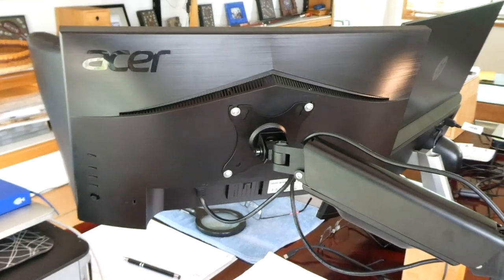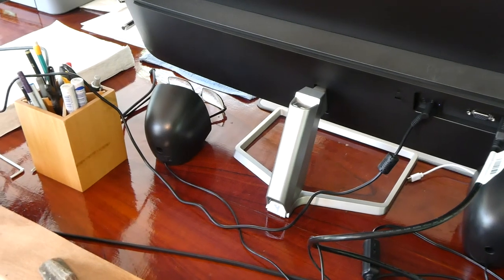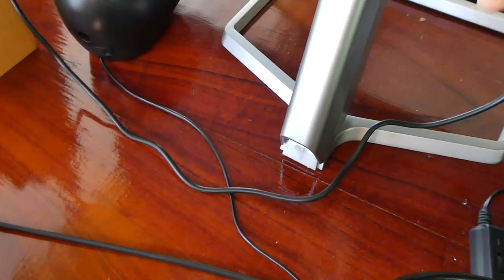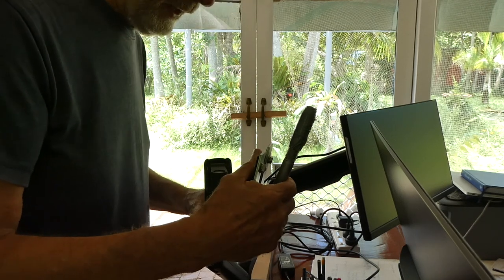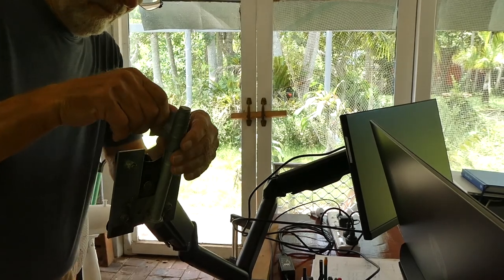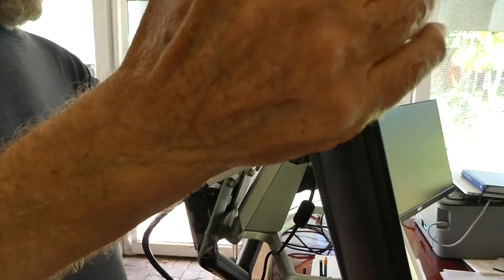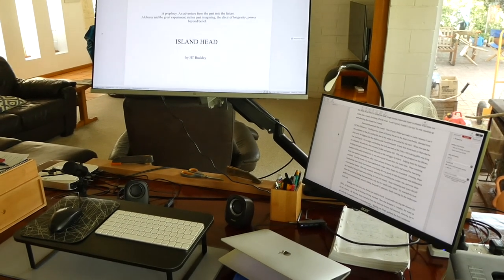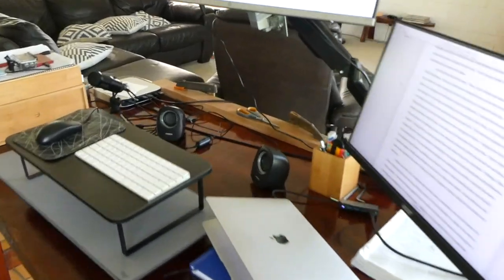Making a monitor arm fit a 34'' screen = bodging it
Twenty dollar monitor arm wouldn't fit my big 34'' screen, so I bodged it by welding a bolt to the arm and making it work.  I can now sit down or stand up with the screen the same distance from my face.  I do a lot of writing and a few hours sitting is a pain in the butt, now I can stand and look at the screen without stooping.  'Bodging' is an Aussie term for sticking a round peg in a square hole and making it fit...!